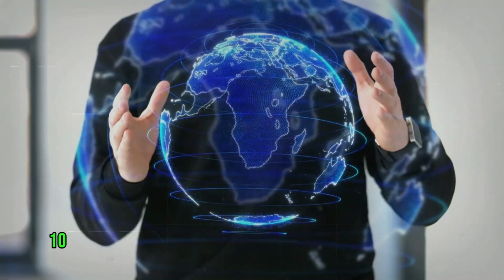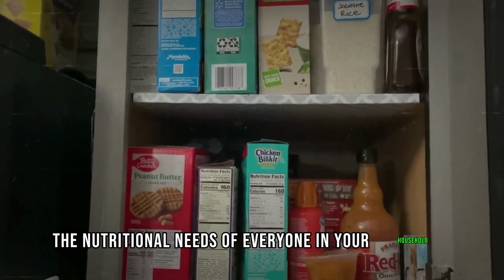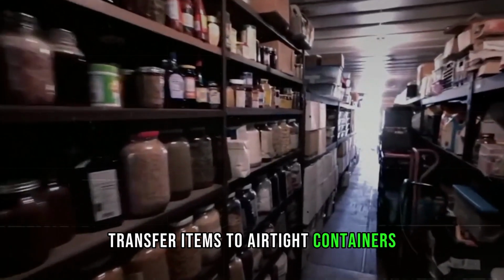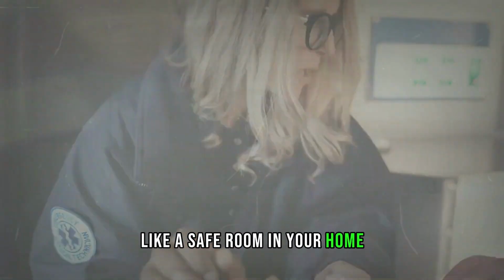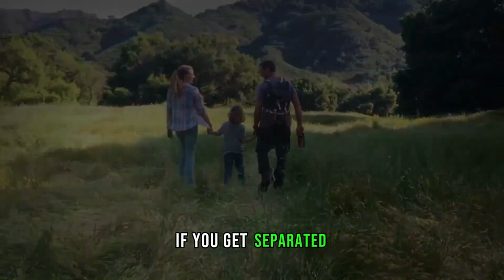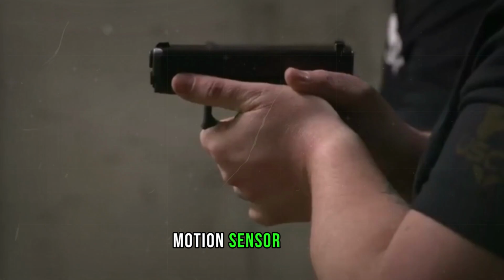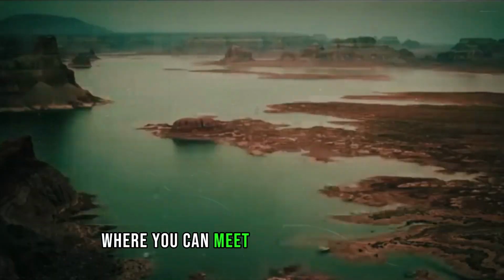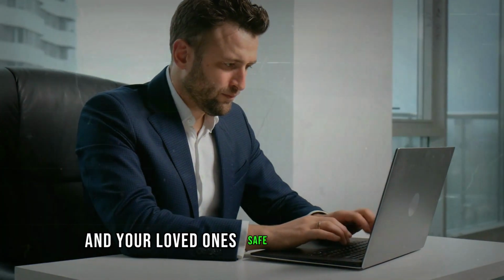10 Immediate Actions to Take in Case of a Potential Attack on the Mainland US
Fellow Americans, in these uncertain times, it's crucial to be prepared for any potential threats to our homeland. I've outlined the top 10 immediate actions you should consider to safeguard your family and ensure your survival in the event of an attack on the mainland US.

From securing your water supply and stockpiling non-perishable food items to fortifying your home's defenses and ensuring you have a reliable power source, these steps are designed to provide you with the knowledge and tools needed to protect what matters most. However, the specifics of these actions, including how to effectively purify water, choose the right food, and other critical strategies, are detailed in the full video. I urge you to watch it to fully understand how to implement these measures and keep your loved ones safe in times of crisis.